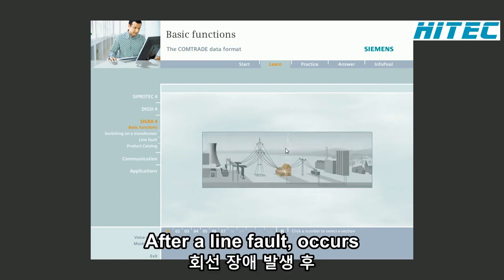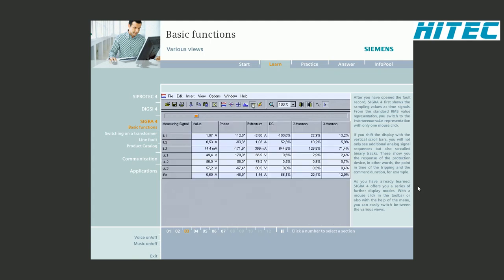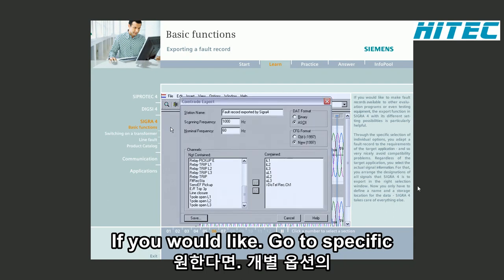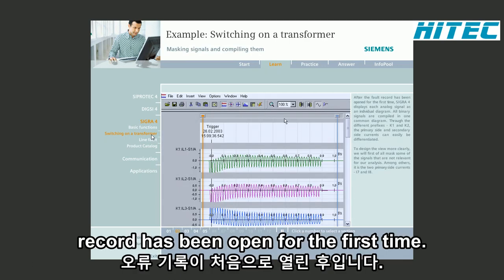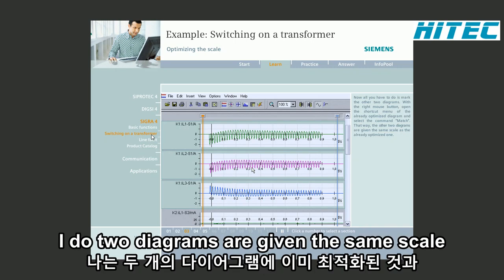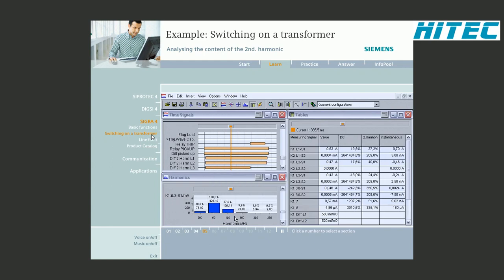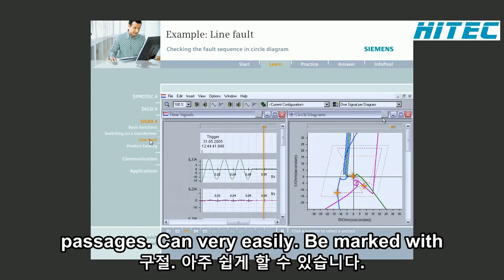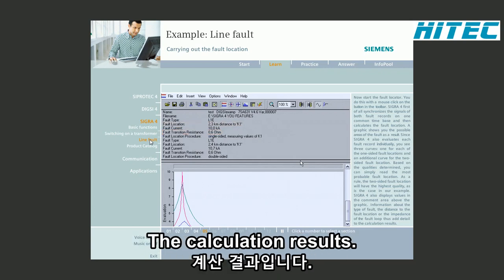Expert Study 7SJ62 4.LEARN SIGRA-4 PART SIEMENS PROTECTION RELAY 시멘스 지멘스 보호계전기 하이텍 하이텍이피씨 HITEC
04 LEARN SIGRA4 PART